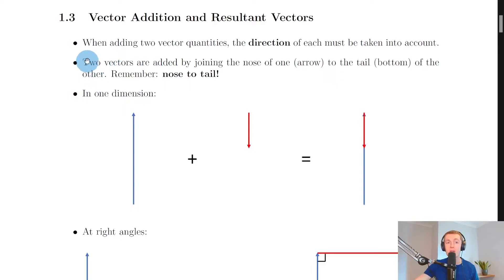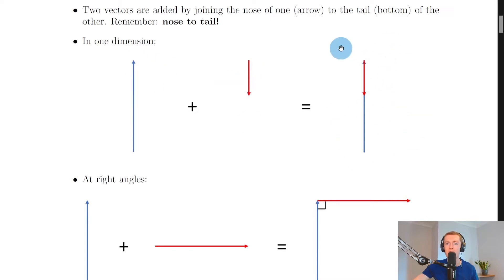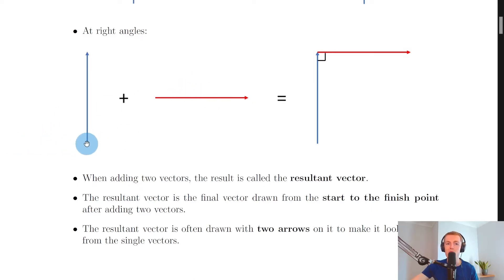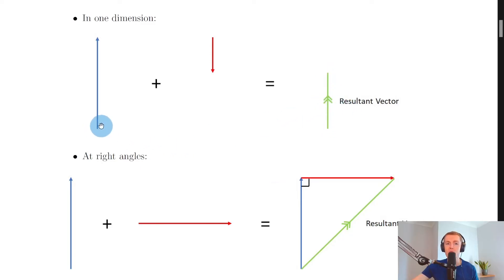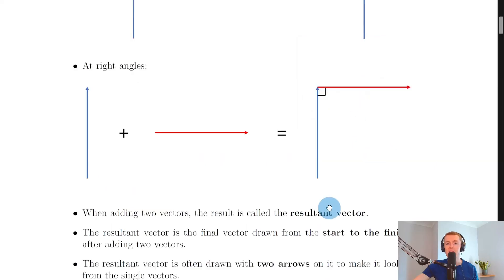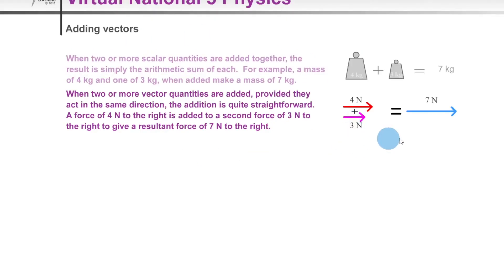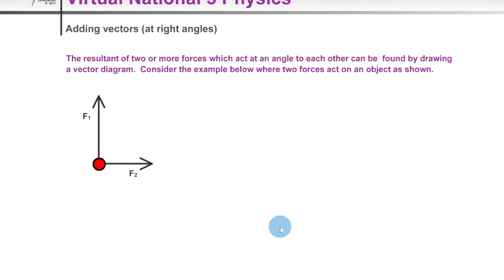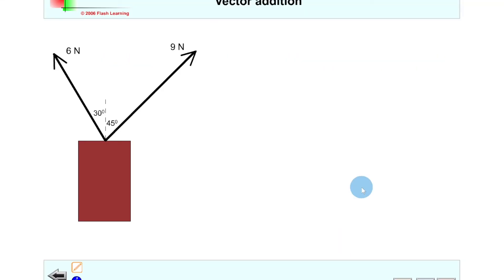National 5 Physics | Dynamics | Vector Addition & Resultant Vectors | THEORY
A brief overview of vector addition and resultant vectors from the Dynamics topic in the National 5 Physics course. In particular, we look at the important rule for adding vectors (nose to tail) and how to add vectors in both one dimension and at right angles.